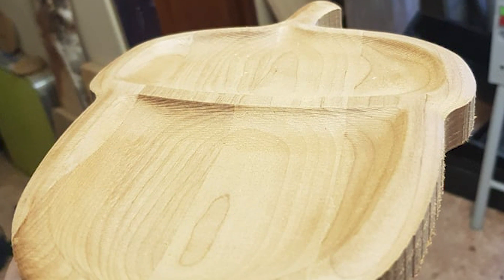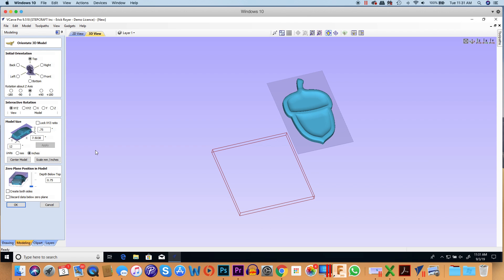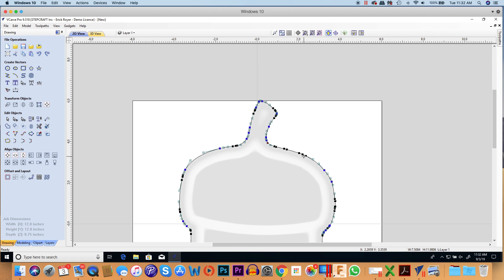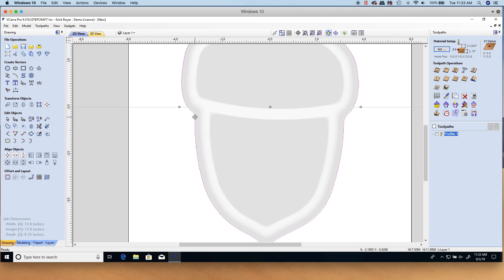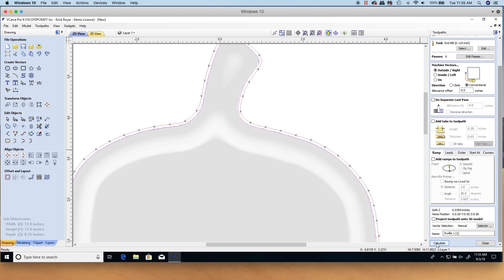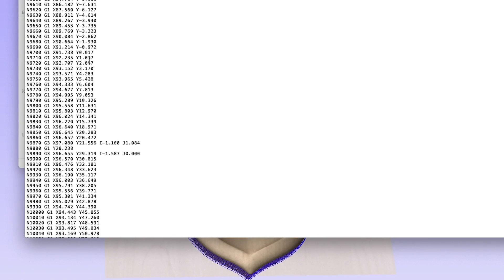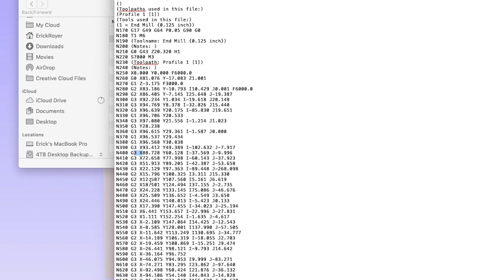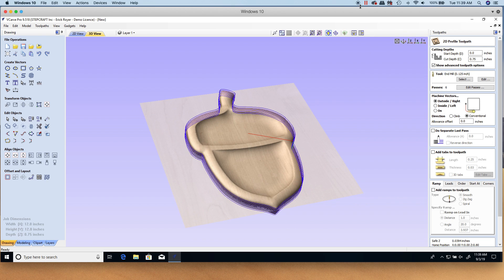How To Improve Your Profile Cuts Around 3D Carvings in Vectric V Carve Or Aspire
It is very simple to create a profile vector around a 3D object in Vectric software.  However it is not always simple to get the best cut results.  By default when you select this vector and output the G Code it will safe the file as a lot of short line segments which cause a poor finish and create very large G Code Files.  In this video I show you how to fix that.